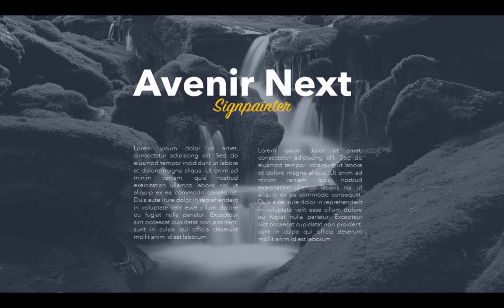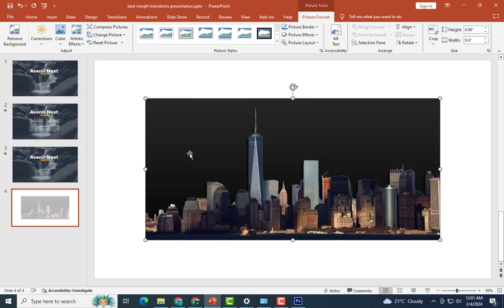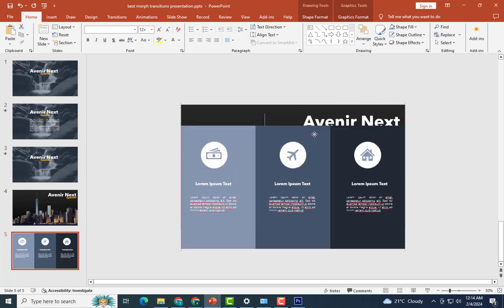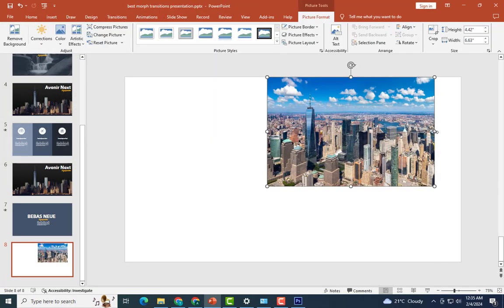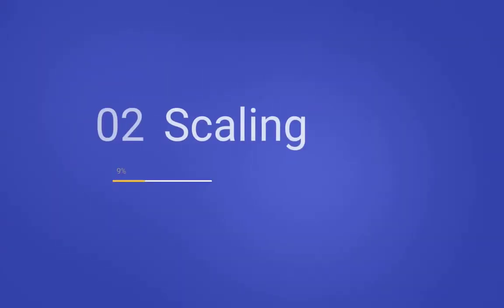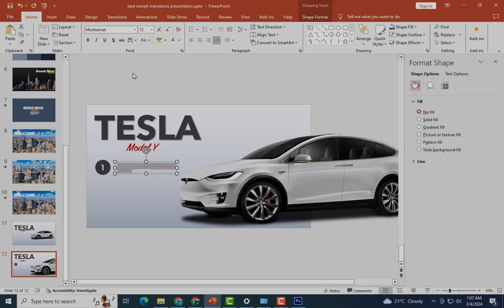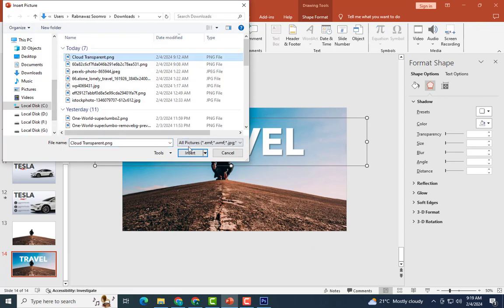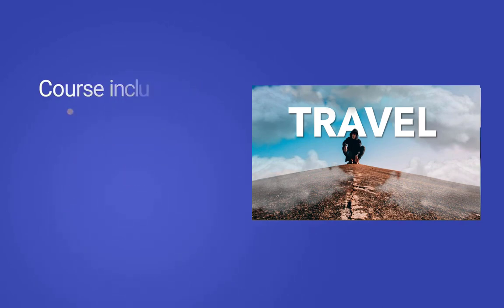Master Your Presentation Skills: 5 Best PowerPoint Push Transitions | PowerPoint Tricks & Tips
🎉 Welcome to Microsoft Solutions, your go-to destination for mastering Microsoft applications! 💻  Elevate your PowerPoint game with the 5 Best Push Transitions! 🚀 In this tutorial, we'll explore the power of morph transitions in PowerPoint, guiding you step-by-step on how to achieve seamless and professional transitions in your presentations.

💡 Learn essential tips and tricks to make your presentations visually engaging and impactful. Whether you're a beginner or an experienced presenter, we've got you covered! Dive into the world of PowerPoint with Lourrutia as your guide.

🚀 Topics Covered:
1️⃣ Understanding Morph Transition in PowerPoint
2️⃣ Incorporating Push Transitions for a Dynamic Effect
3️⃣ Exploring Lourrutia's PPT Morph Techniques
4️⃣ Crafting a Powerful Outro Template for Your PowerPoint
5️⃣ Addressing Any Question Slide with Finesse

🎓 Ready to take your PowerPoint skills to the next level? Watch this tutorial now and transform your presentations into captivating experiences!

📌 Have any questions or specific topics you'd like us to cover in future videos? Drop them in the comments below, and we'll be happy to help! Your success in PowerPoint presentations is just a click away. Let's create impactful presentations together! 👩‍💼👨‍💼